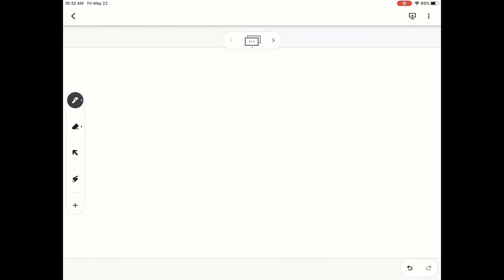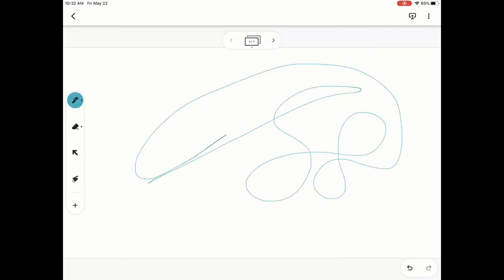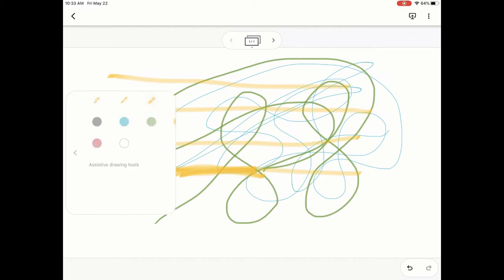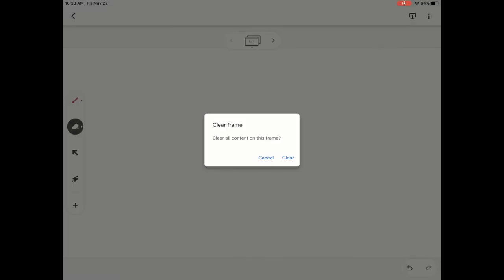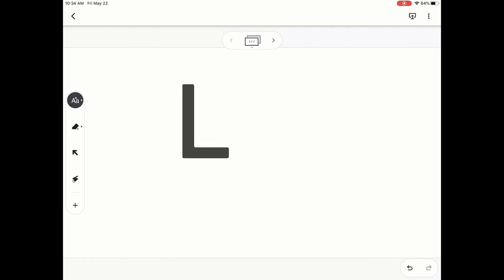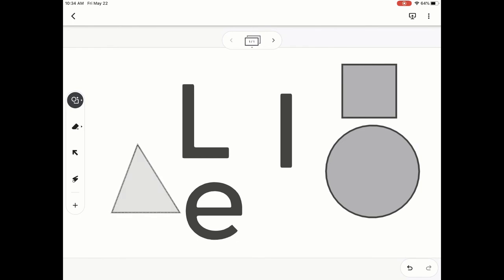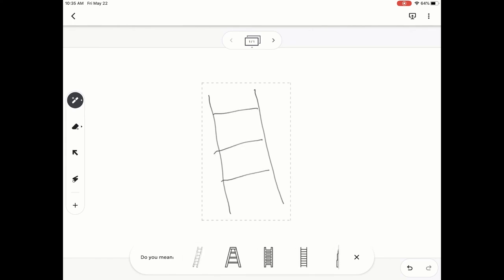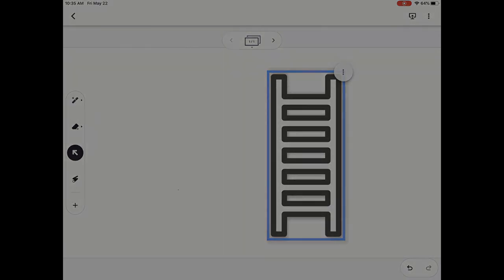Google Jamboard App - Drawing Options